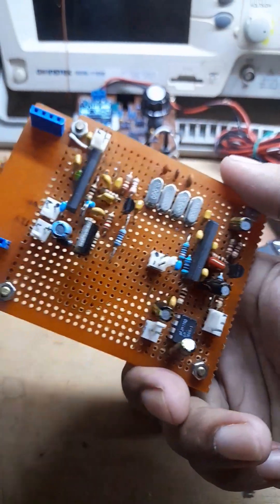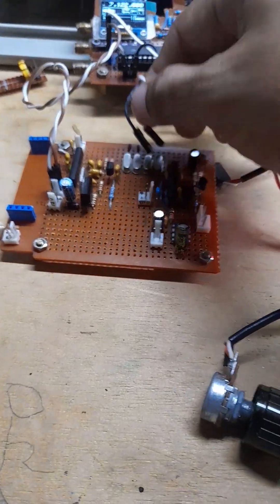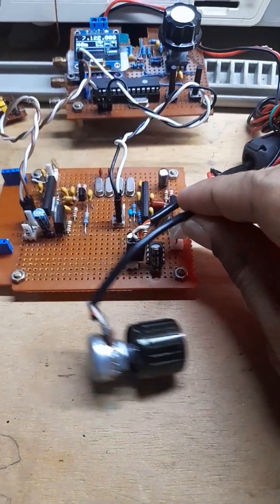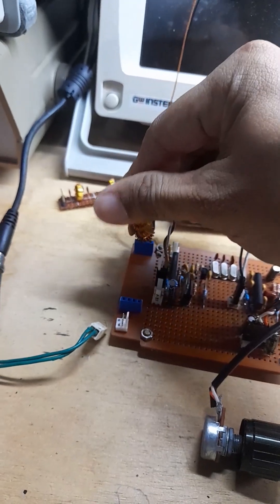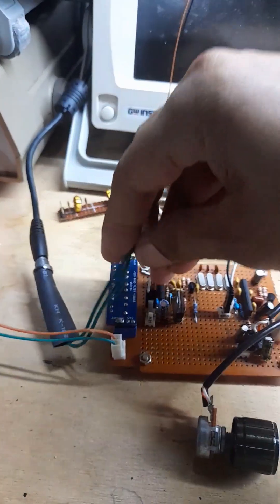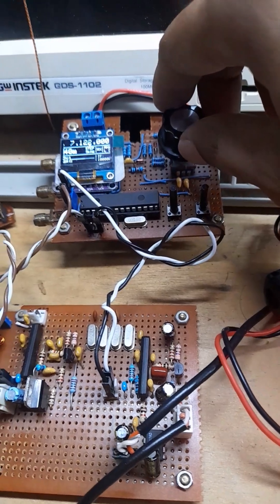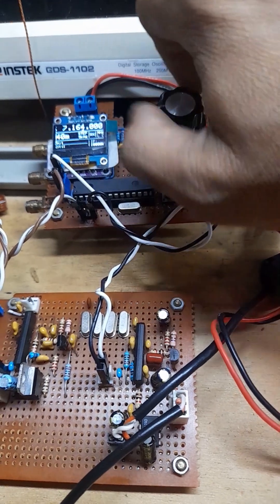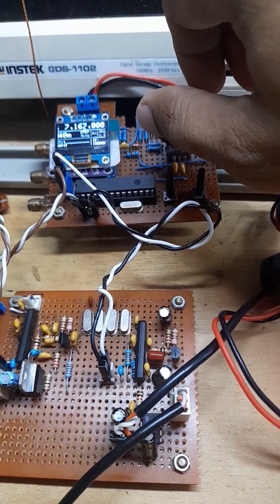Just add LPF socket to my 40m band receiver protoboard.See how I assemble the board in less than 60s